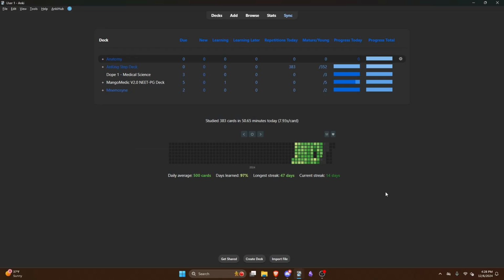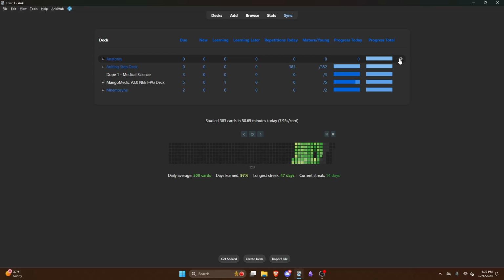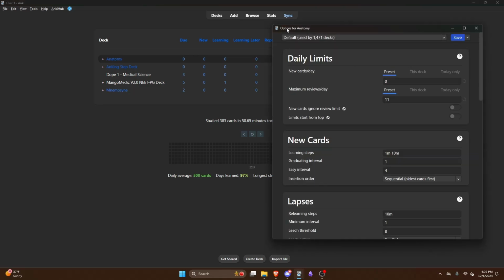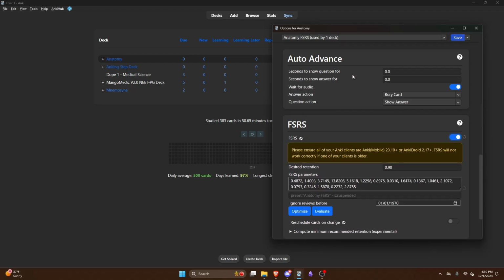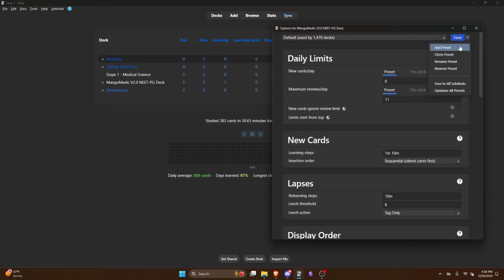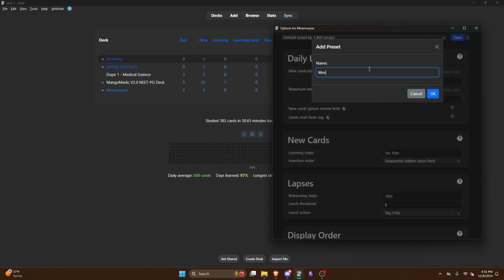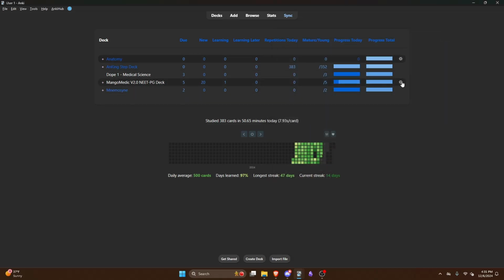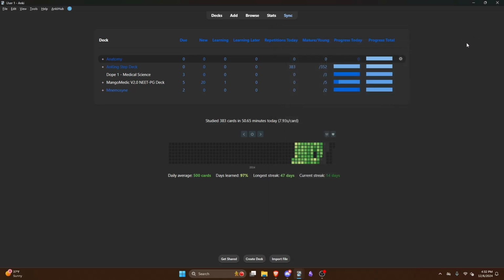Anki FSRS: Set Different Retention Rates for Separate Decks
Welcome to my quick tutorial on setting different retention rates for Anki decks using the Free Spaced Repetition Scheduler (FSRS)! This video will guide you through customizing your FSRS settings for tailored study efficiency, helping you optimize your learning experience like never before.

🔍 What’s Covered:

Introduction to FSRS: Learn the fundamentals of FSRS and why it's a game-changer for your Anki workflow.
Custom Retention Rates: Step-by-step guide to adjust FSRS parameters for different decks based on your study goals.
Fine-Tuning Your Settings: Master the art of tweaking your retention rates to balance review frequency and long-term memory.
Practical Tips & Tricks: Insights to maximize the effectiveness of your personalized FSRS configurations.

Whether you're a pre-med student grinding for the MCAT, a medical student tackling USMLE, or just someone looking to master spaced repetition, this tutorial will show you how to elevate your Anki game with FSRS!